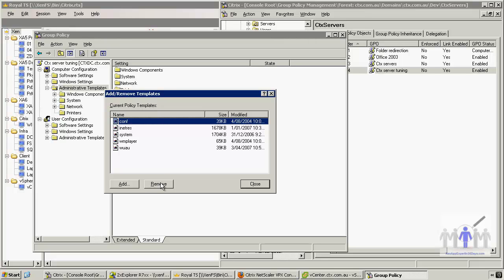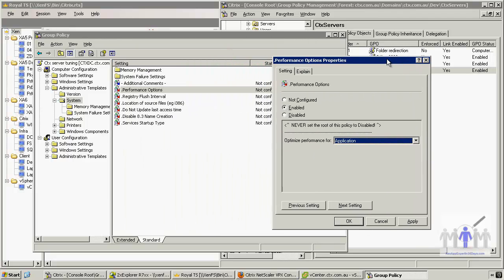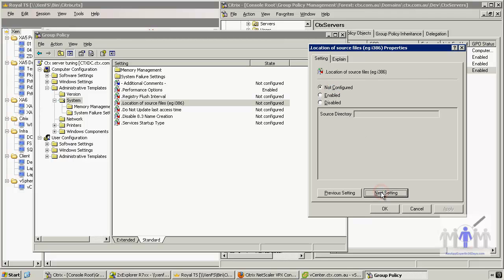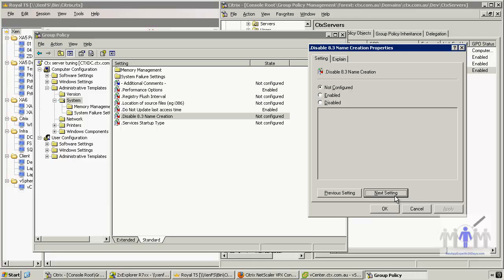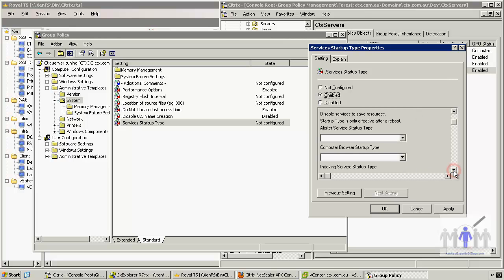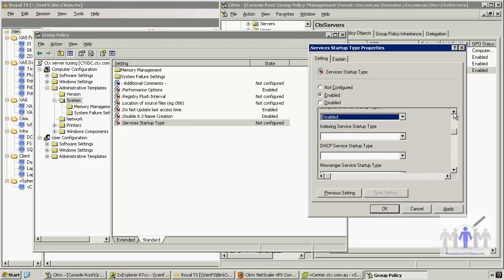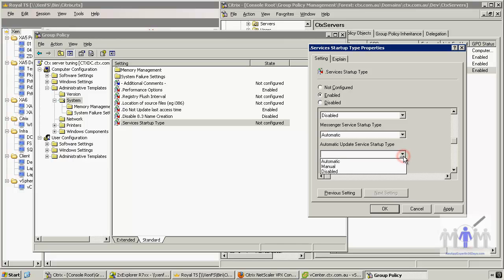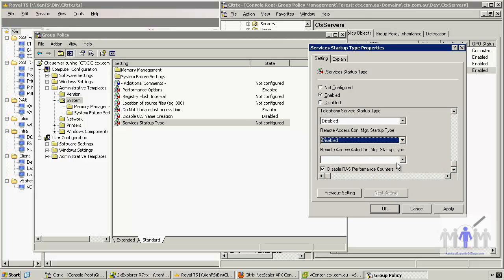Citrix XenApp Group Policy - TCT import clip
Want to tune your Citrix servers by dropping them in a separate OU, then applying a GPO? Excellent, import the True Control Templates from loginconsultants.com and I'll show you the recommended settings. Look, I can't make it too much easier can I?